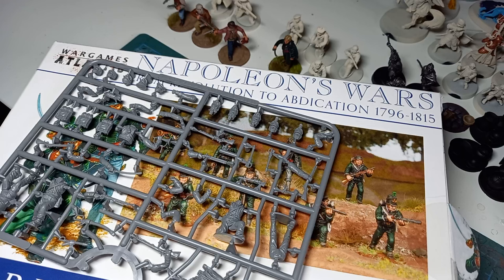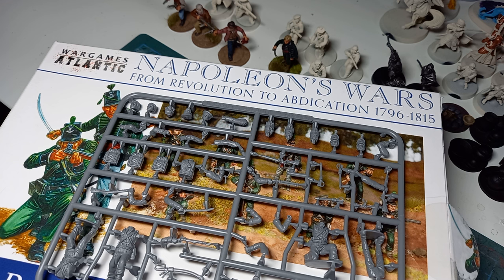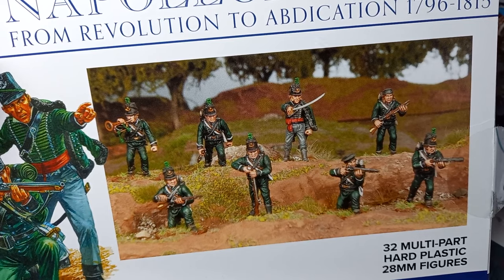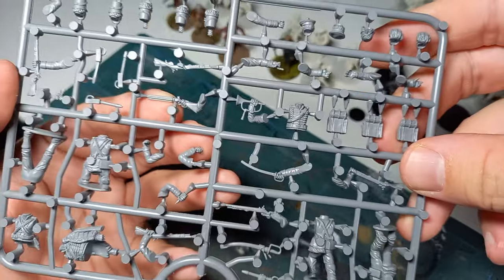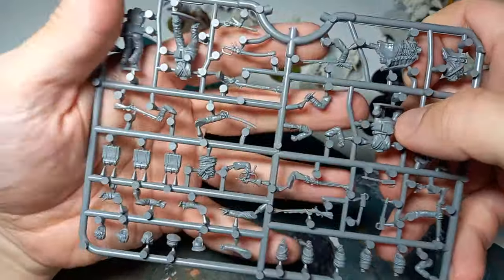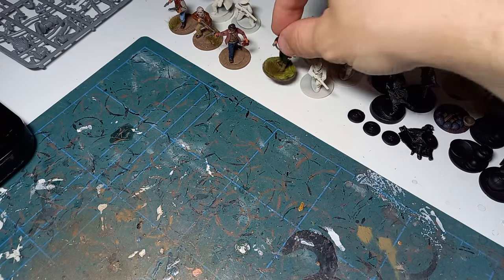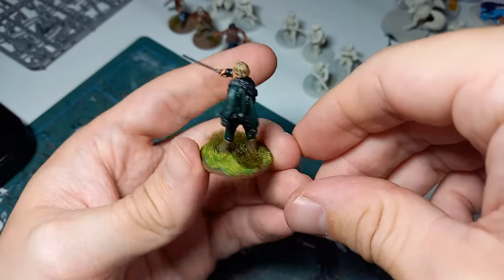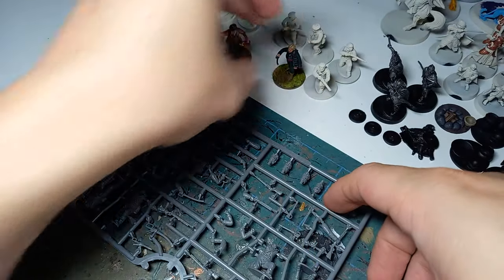Unboxing Napoleonic British Riflemen - Sharpe's Chosen Men - Wargames Atlantic | Hobby Chat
Inspired by a bunch of YouTube channels like @thepaintingphase and @BroadswordWargaming, I've decided to embark on some 28mm Napoleonic wargaming on the tabletop. The first port of call obviously has to be Sharpe's Chosen Men and the British Riflemen that you can get in plastic from Wargames Atlantic.

I have a look at the sprues that you get in the box and chat about making your Napoleonic troops from the standpoint of someone who knows very little beyond what's in Sharpe! I also have a chat about using them for my game of choice, Chosen Men, from Osprey Games.

I have some plans for a small set of skirmishing forces for the French and the British so that I can replay some of those gallant adventures that Sharpe and his men get into.